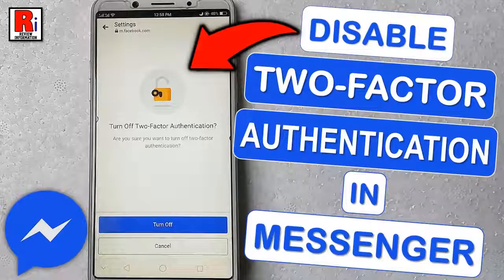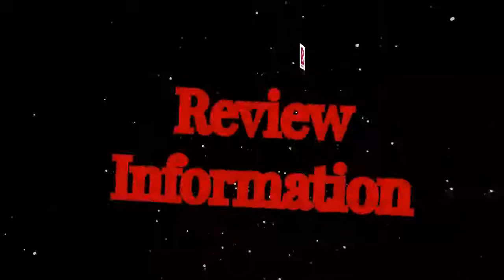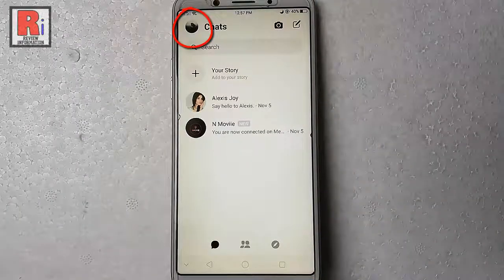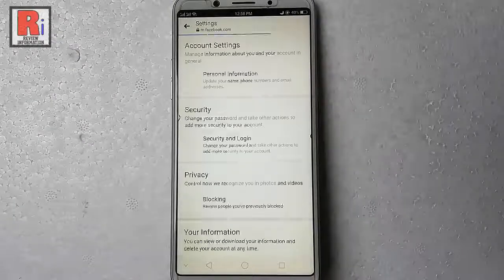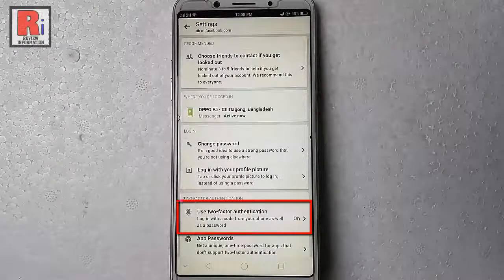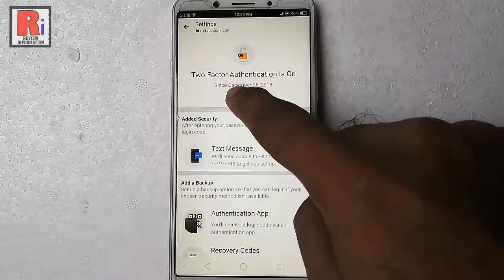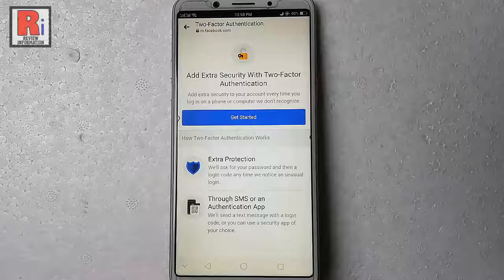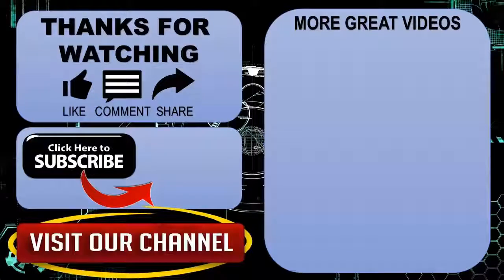How to Turn Off Two-Factor Authentication on Messenger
In this video I will show you, How to Turn Off Two-Factor Authentication on Facebook Messenger.